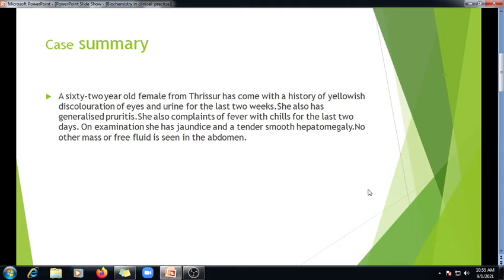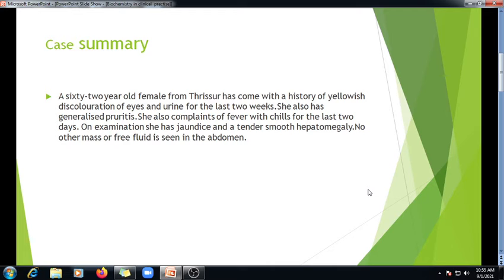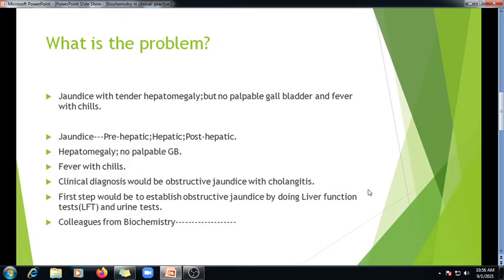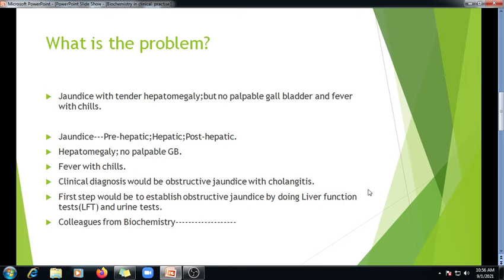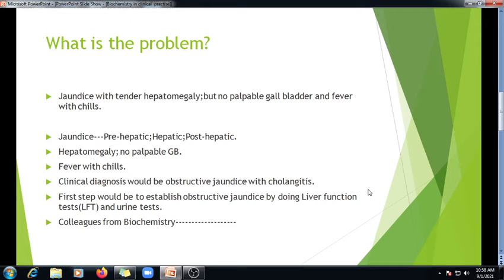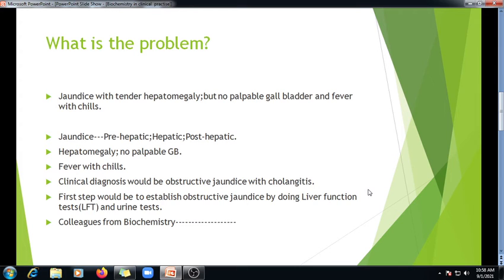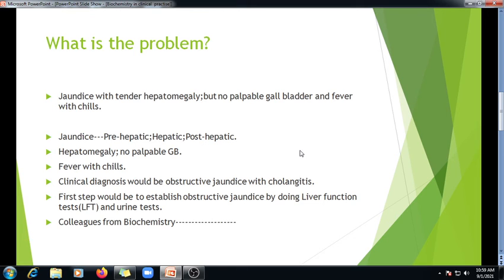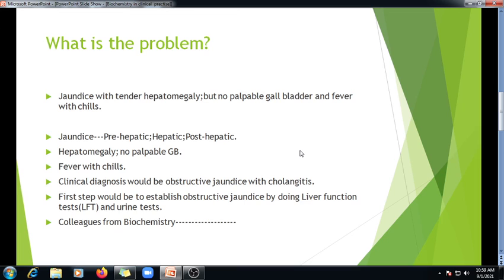biochemistry in clinical practice 1